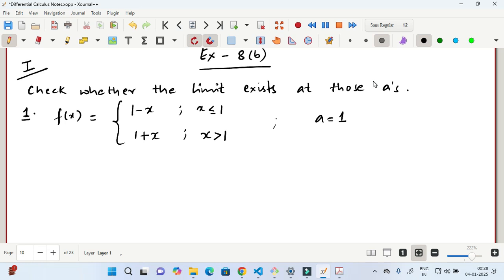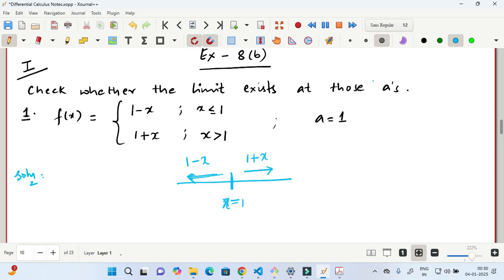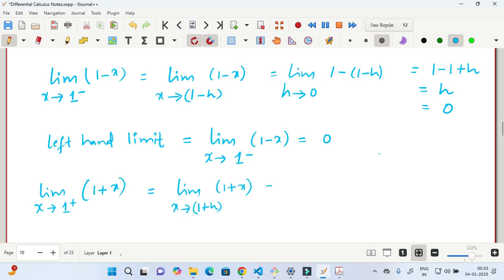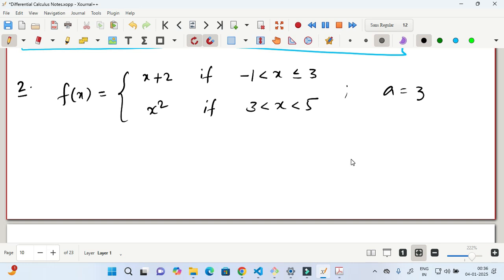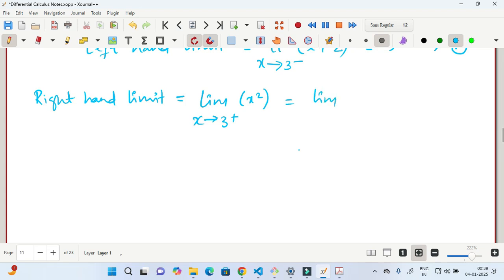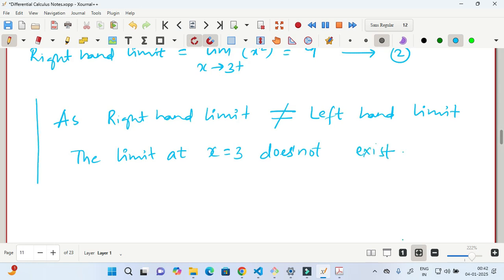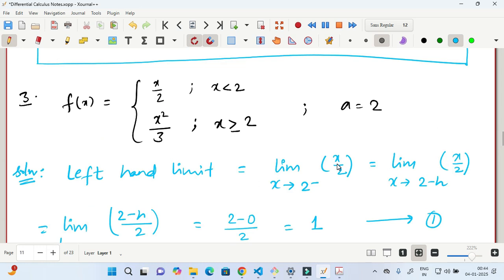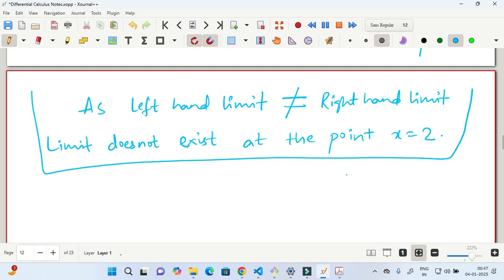IPE MATHS 1B | TS & AP Students| Limits & Continuity | Weightage 2+2 Marks| Part-6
📚 Limits and Continuity | Class 11 Mathematics 🧮
Welcome to another engaging lesson for Class 11 students! In this video series , we dive into the fundamental concepts of Limits and Continuity, a key chapter in your mathematics syllabus.

🔍 What you'll learn in this video:
✅ The concept of a limit and how to evaluate it
✅ Understanding continuity and its significance
✅ Solving problems step-by-step with examples
✅ Tips and tricks to simplify complex problems

This session is designed to make challenging topics easy to understand, especially for students preparing for Telangana and Andhra Pradesh State Boards. Whether you're aiming for board exams or competitive tests, this video will strengthen your foundation.